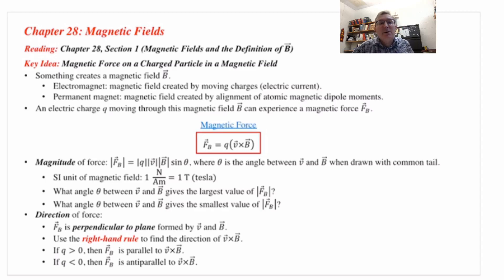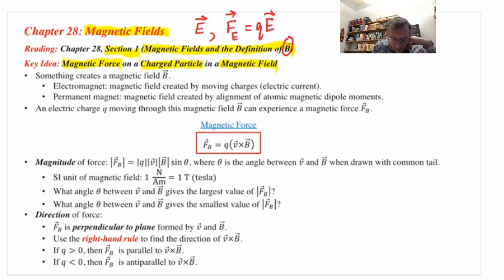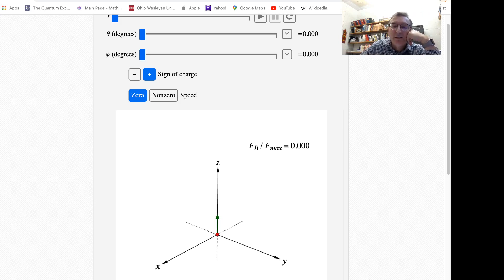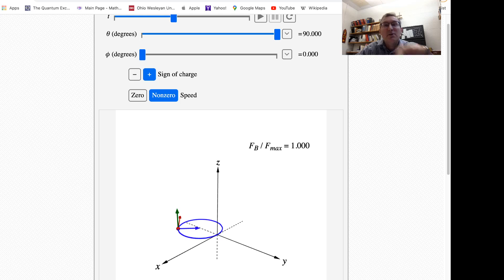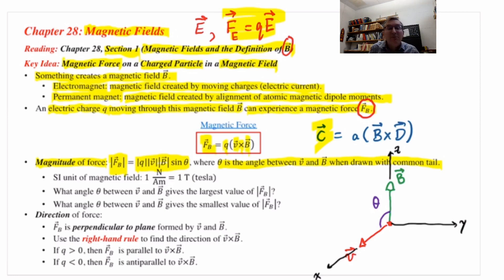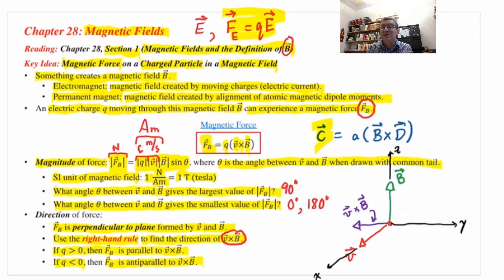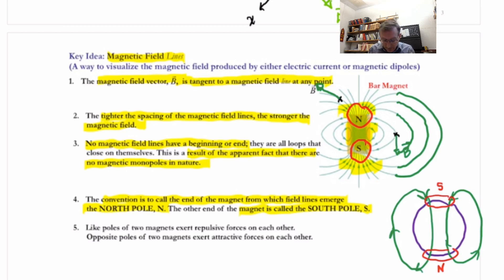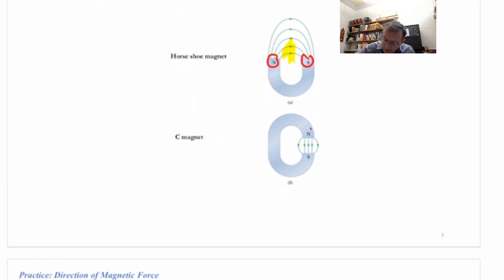Video Lecture 28.1, Part 1: Monday, March 25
Magnetic Force